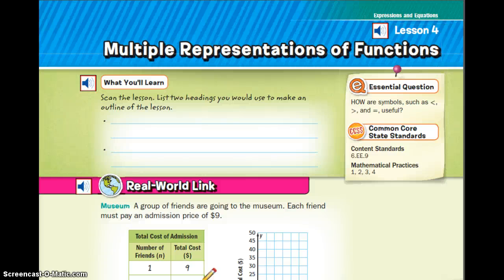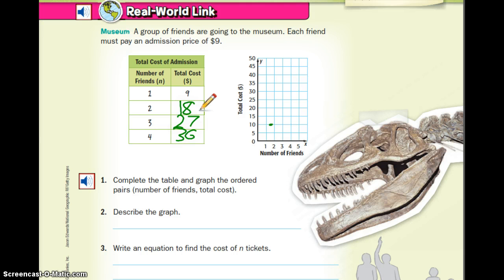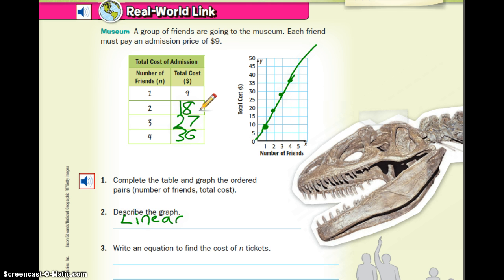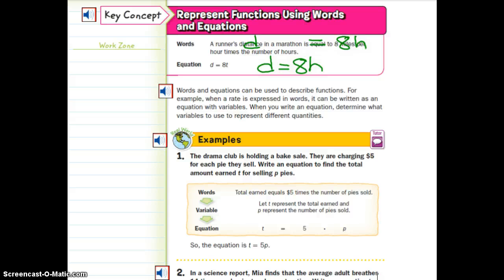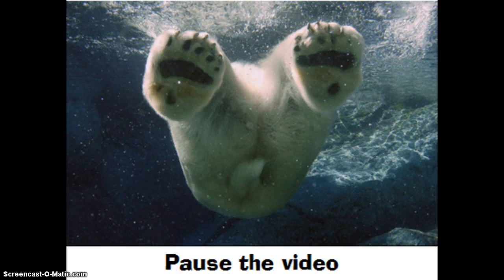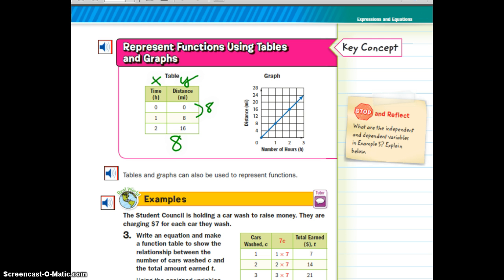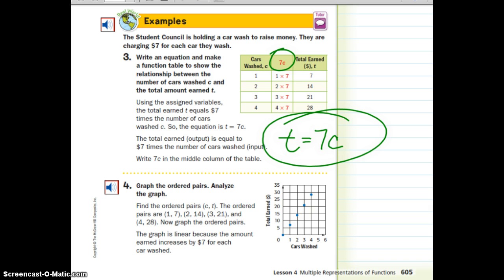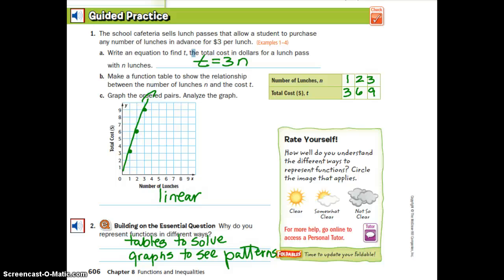CDS C8 L4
CDS Chapter 8 Lesson 4:  Multiple Representations of Functions